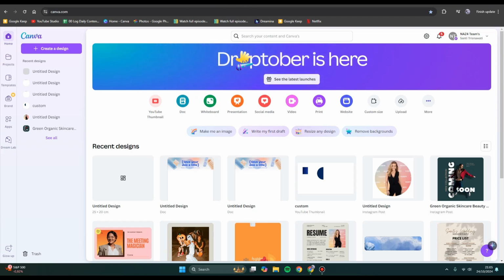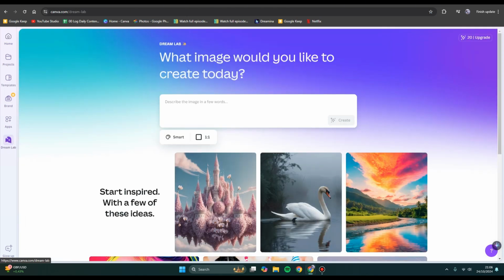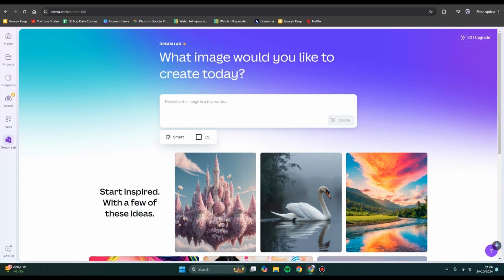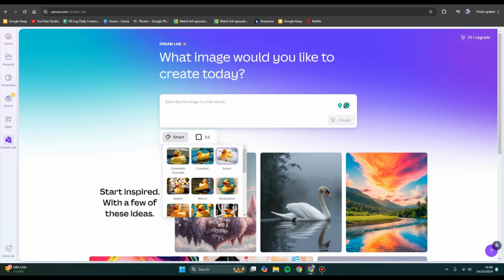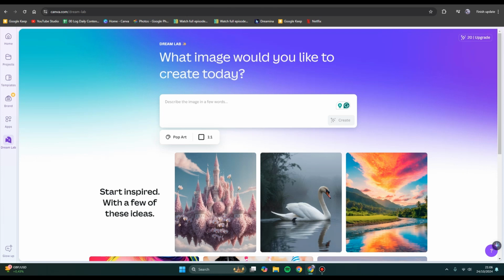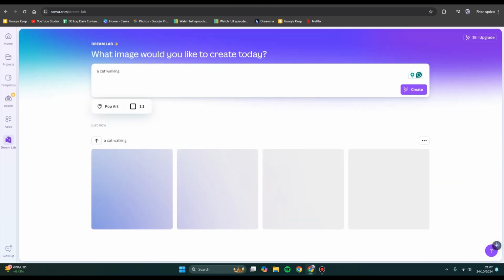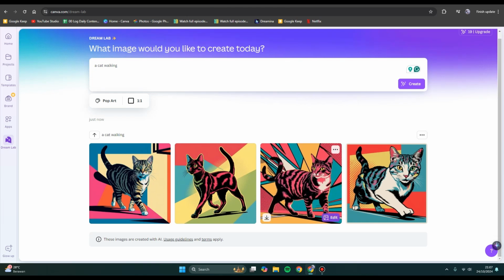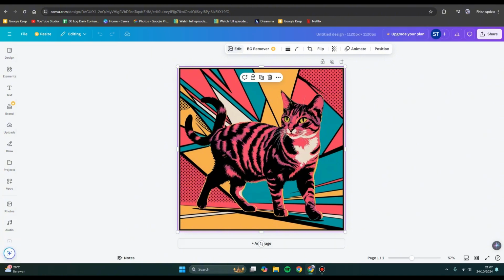How to Generate Images Using Canva's Dream Lab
Unleash your creativity with Canva's Dream Lab! In this tutorial, I'll guide you through the simple steps to generate stunning images using AI